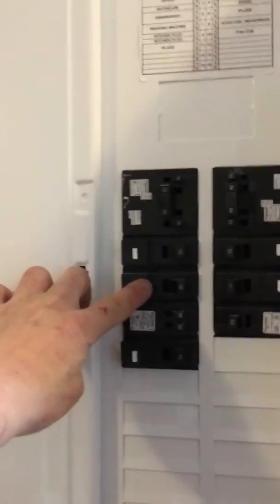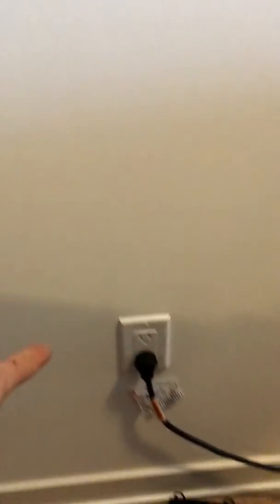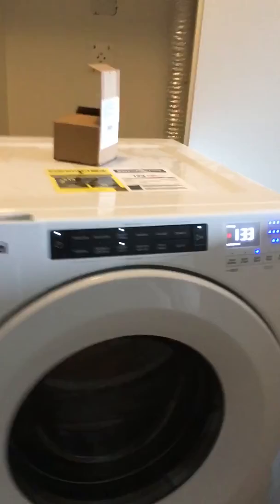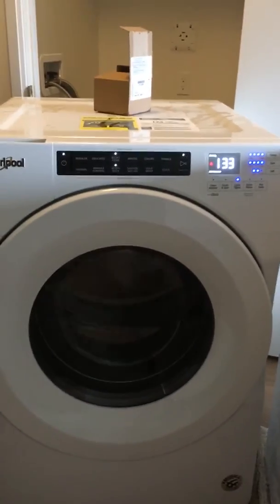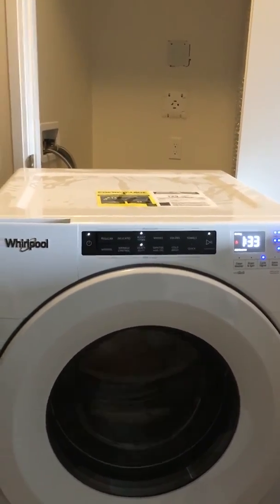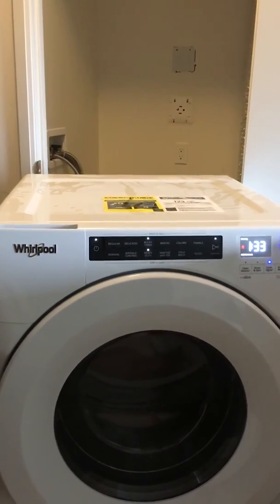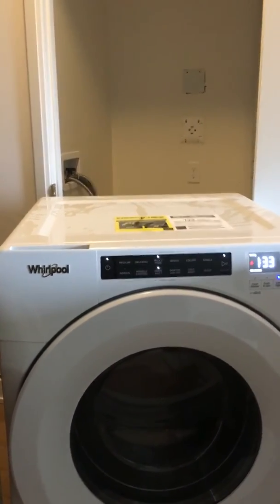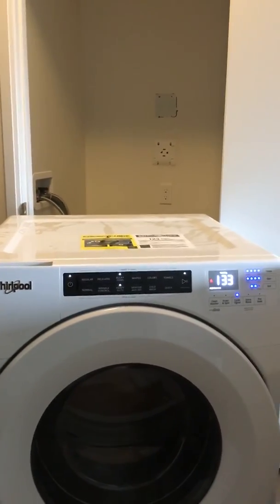Wo 395730 ea